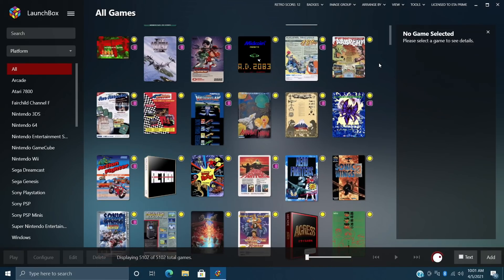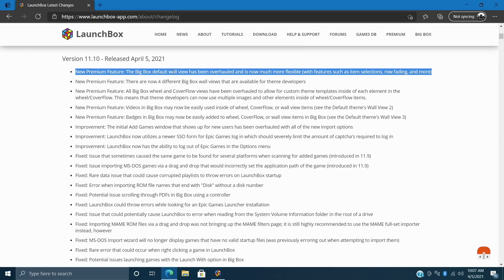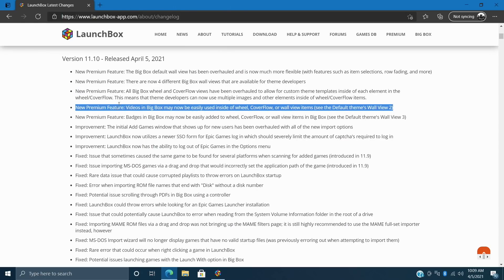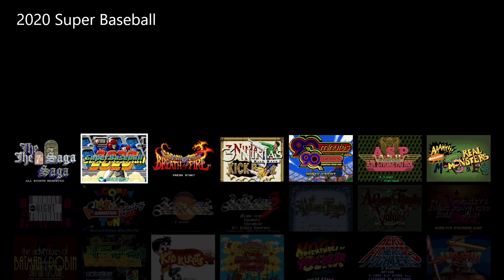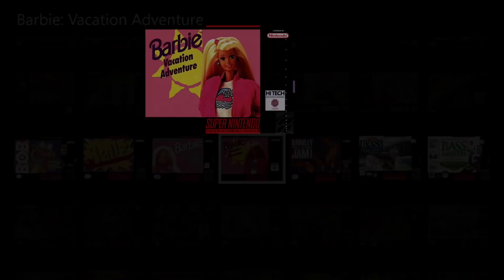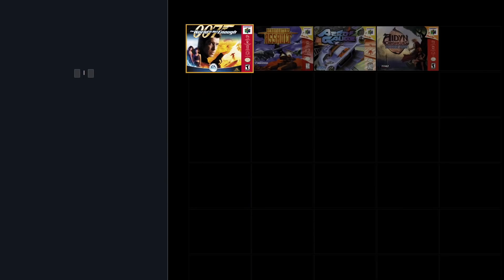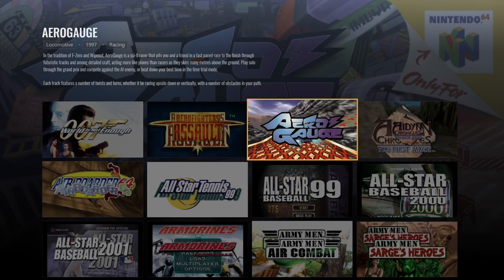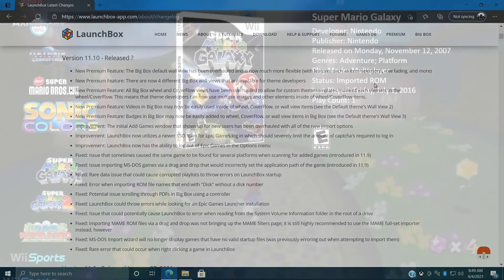LaunchBox 11.10 Released - New Wall Views, More Flexible Wheels w/Videos and Badges!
LaunchBox 11.10 is out today with plenty of more eye candy for Big Box! We've fleshed out the wall views with support for videos and badges, as well as overhauled the wheels and CoverFlow to allow for pretty much anything to be added to individual wheel/CoverFlow/wall view items, which should make for some even more amazing themes going forward.

Huge thanks for faeran for his quick work on the new POC theme!